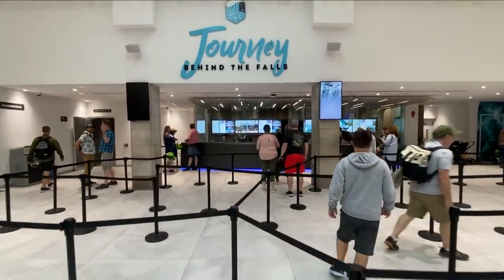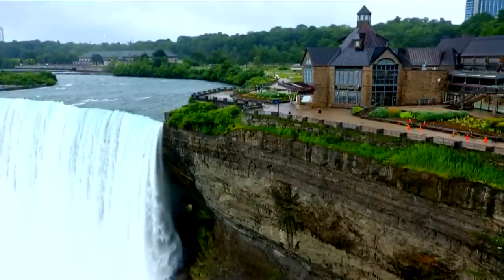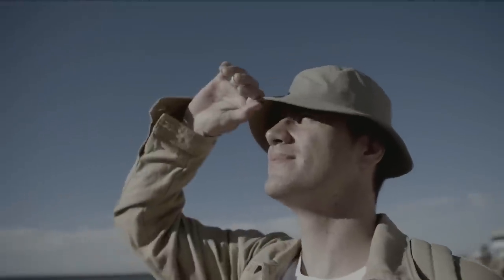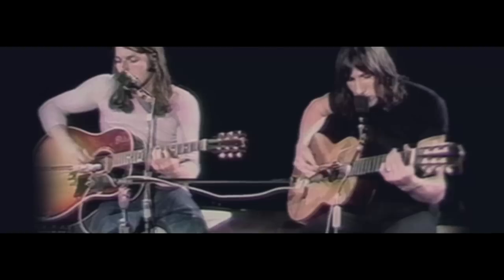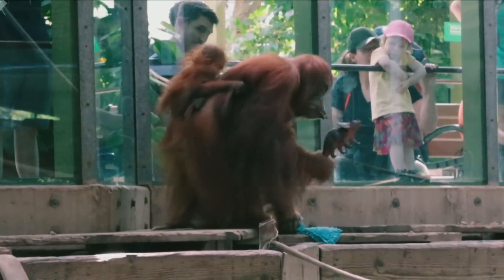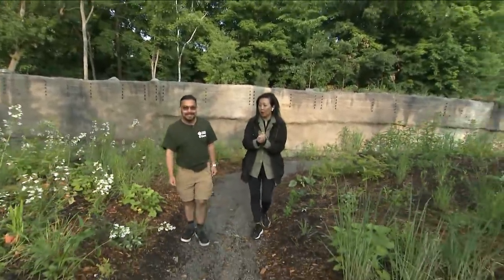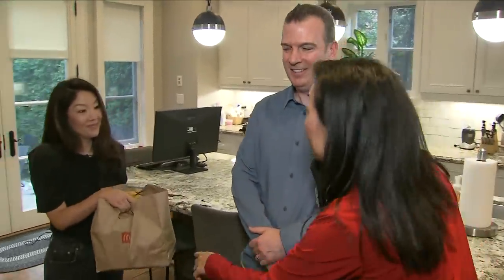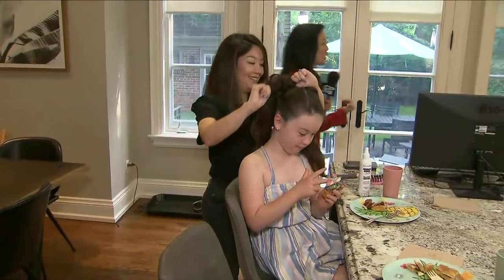CP24 Breakfast's Live in the City events for the week of June 30th, 2023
(Canada Day Edition)

CP24 is Toronto's #1 source for breaking news.